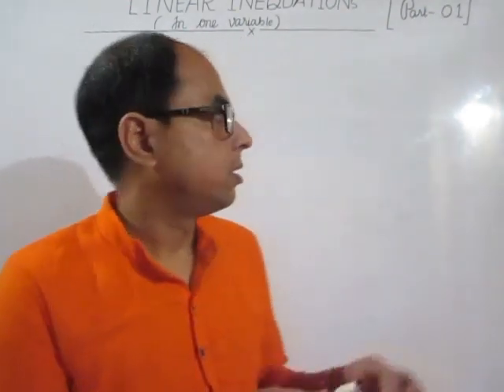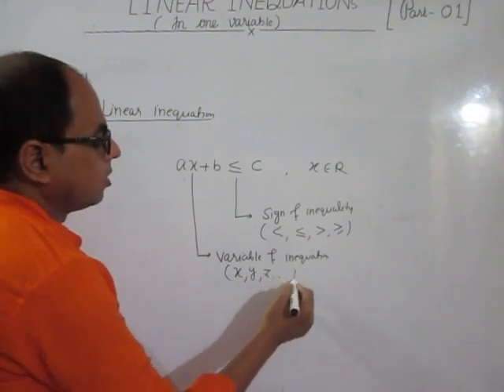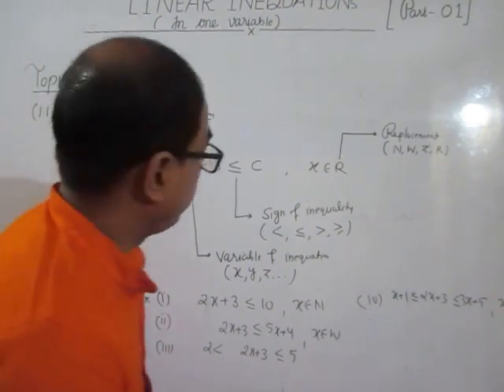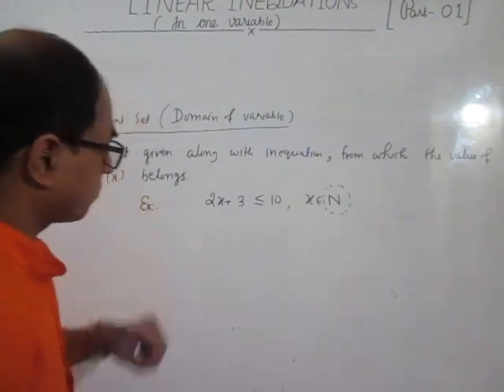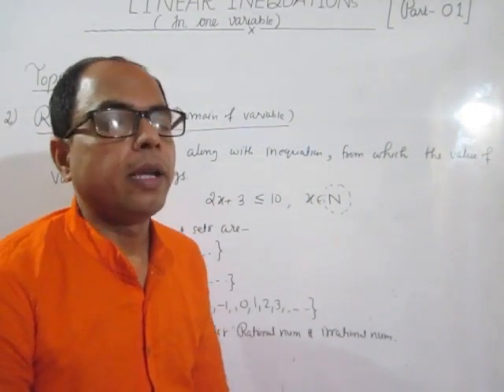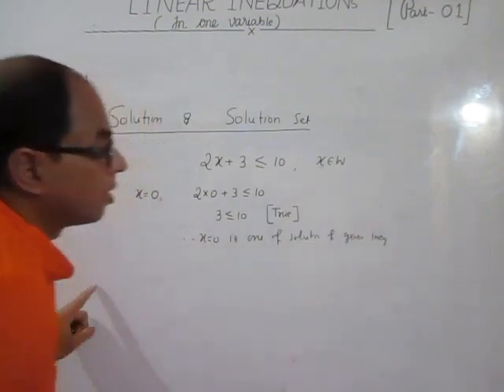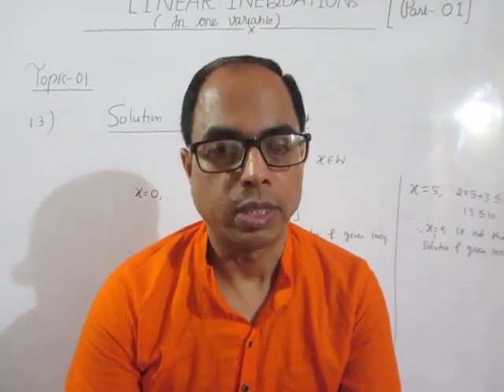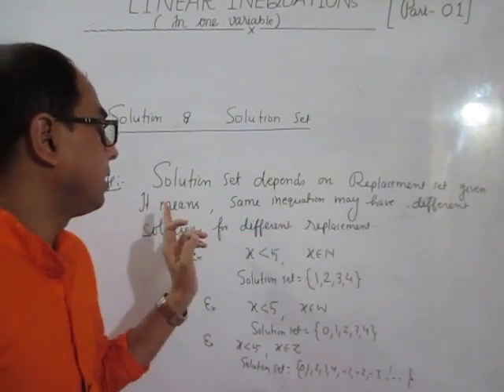LINEAR INEQUATION (Part-1) Replacement set and Solution set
For class 10 mathematics